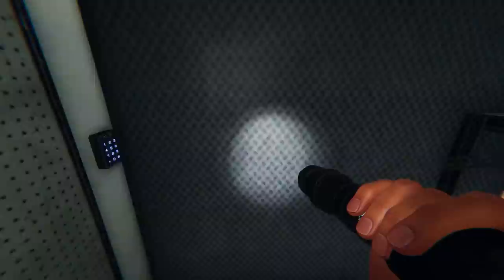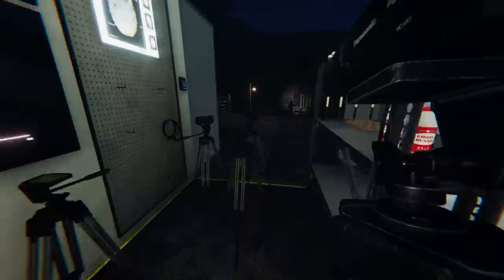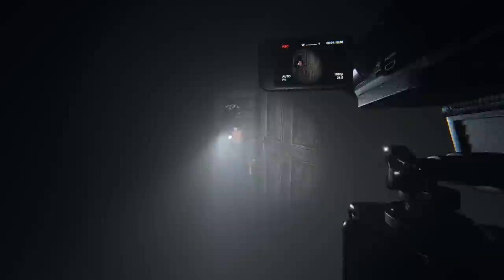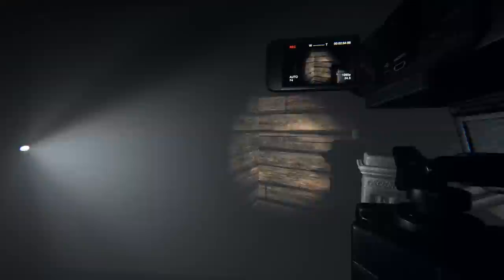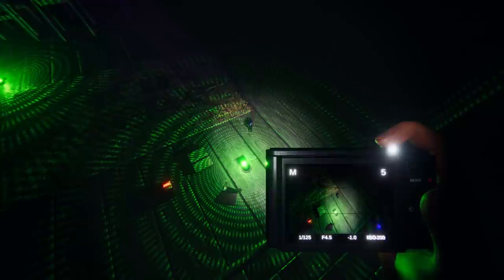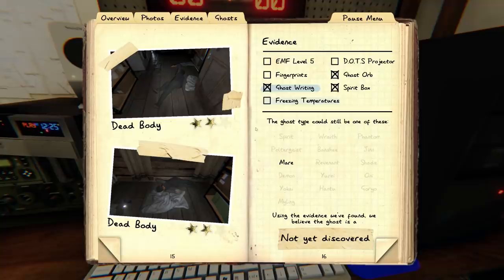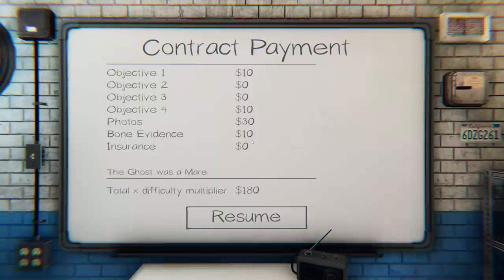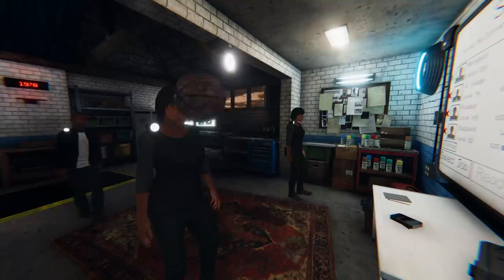BACK2BACK MARES in PHASMOPHOBIA #116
➡️️STAR Code THEFGNCREW when you buy Robux (Desktop Only)
➡️️MERCHANDISE AVAILABLE